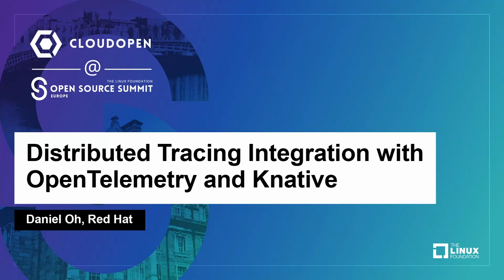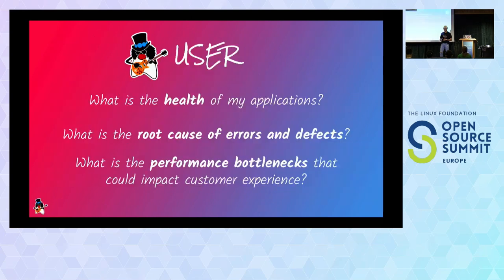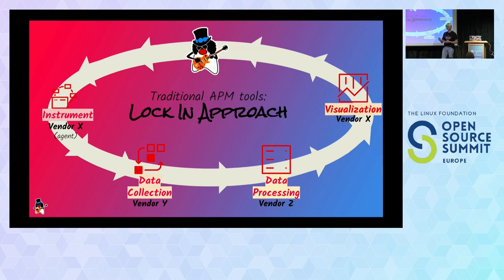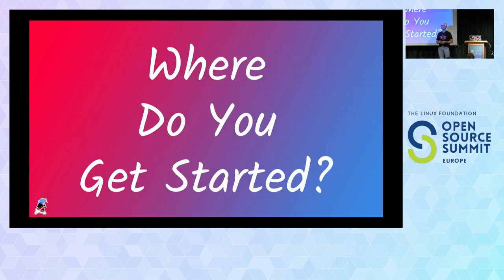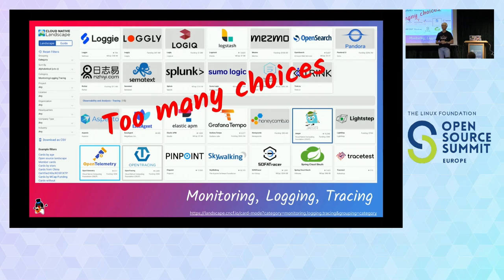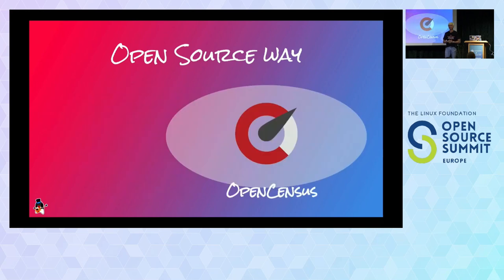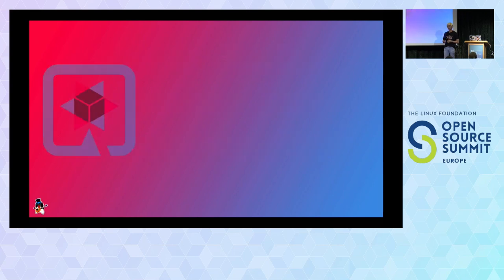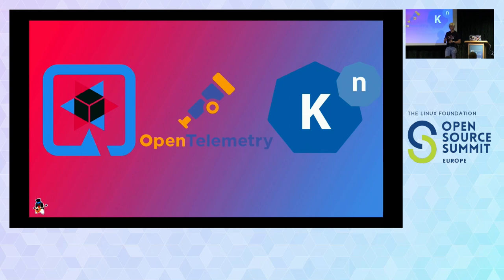Distributed Tracing Integration with OpenTelemetry and Knative - Daniel Oh, Red Hat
Scaling application platforms give site reliability engineers a significant burden on collecting telemetry data from a single cluster to multiple clouds. You’re probably handy to observe metrics with comprehensive dashboards by 3rd party application performance monitoring tools in the traditional environments. However, the application topologies are getting more complex due to distributing cloud-native microservices. Infrastructures have also been varying from Linux containers to IoT edge devices, public cloud, and Kubernetes. This is a new challenge for dev and ops to trace application chains. This talk guides you through the distributed tracing integration with OpenTelemetry for serverless functions. OpenTelemetry allows you to collect telemetry data such as metrics, logs, and traces then enables you to analyze applications’ performance and behavior. I’ll also showcase a live demo of how to trace metrics of reactive RESTful APIs with step by step instructions below: - Collect local telemetry data by OpenTelemtry collector and Quarkus Dev mode - Visualize the telemetry data through the Jaeger console locally - Deploy the reactive serverless functions to verify telemetry data using OpenTelemetry and Jaeger operators